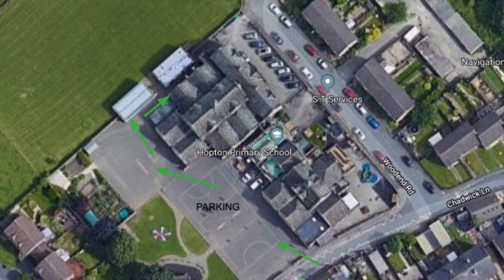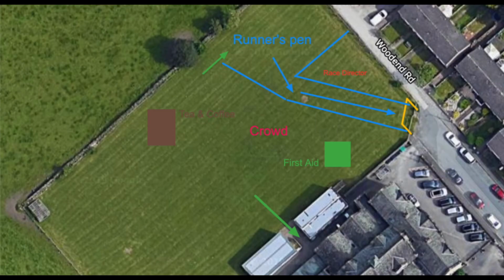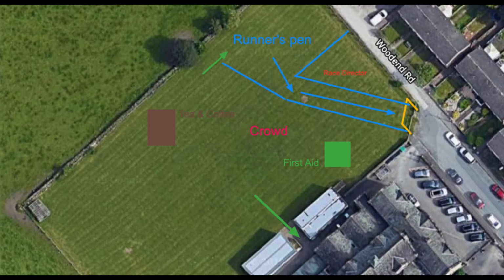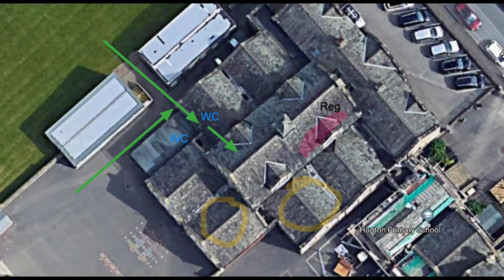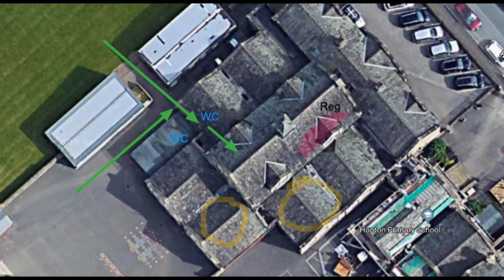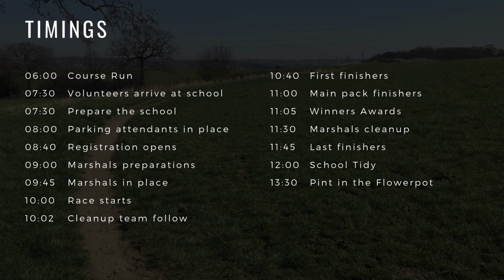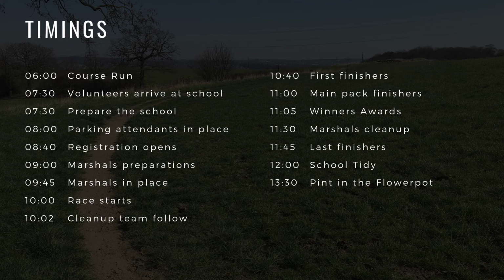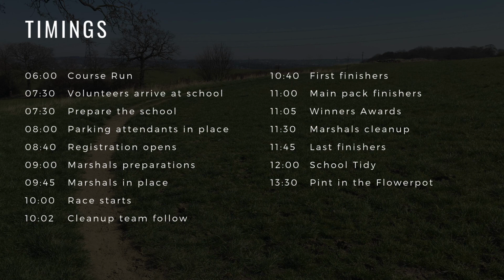Hopton 10k School Setup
Details of the school buildings and timing for the Hopton 10k